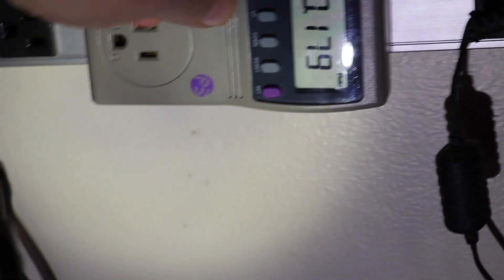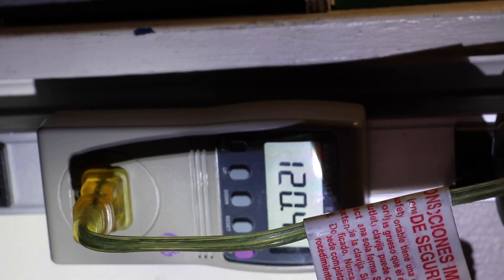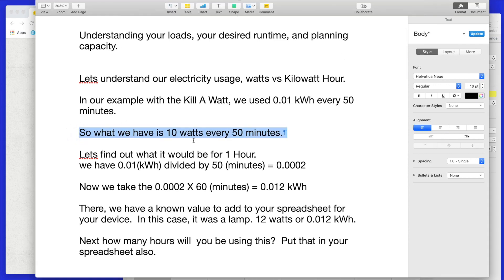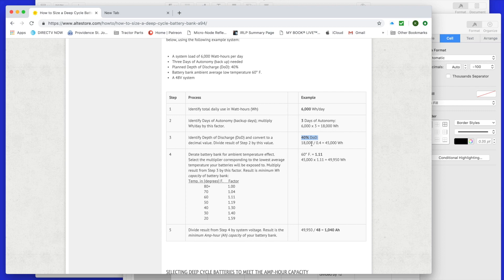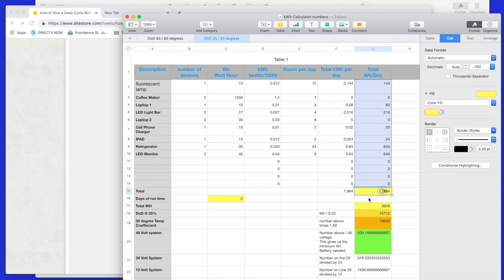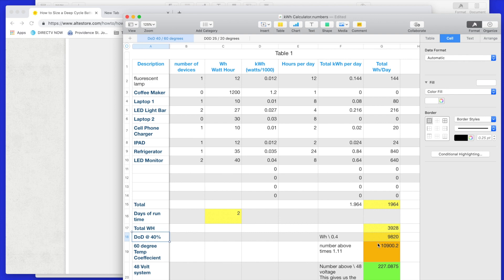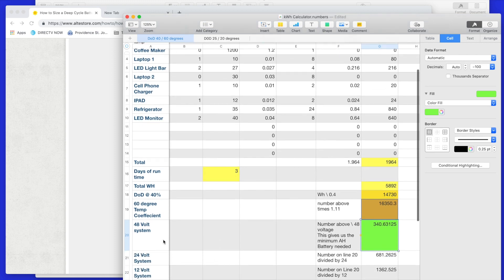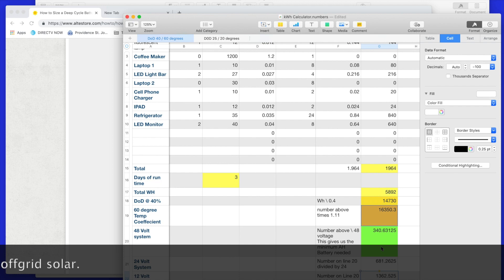So You Want Solar Power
We start with the basics.  If you went to a professional shop, they would ask you what you are looking to support.  As an example what devices are you looking to put on solar, and what are their kWh?  This is a very basic starting point, to understand where you need to plan your battery bank.